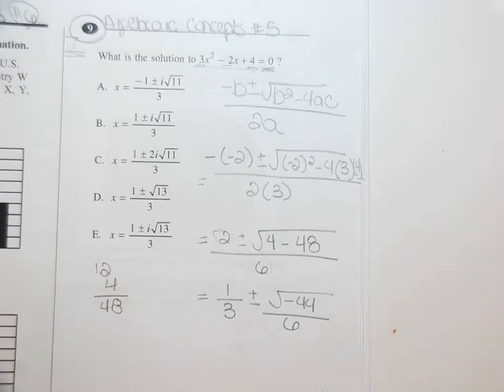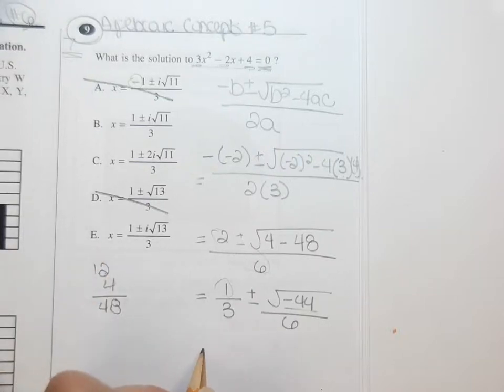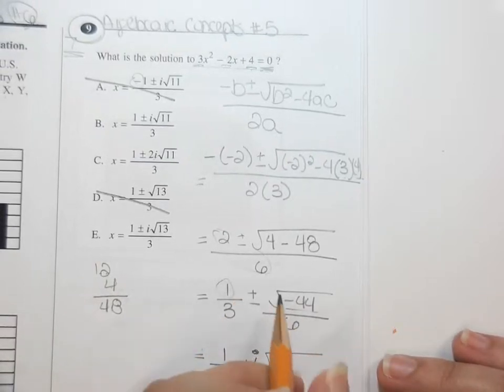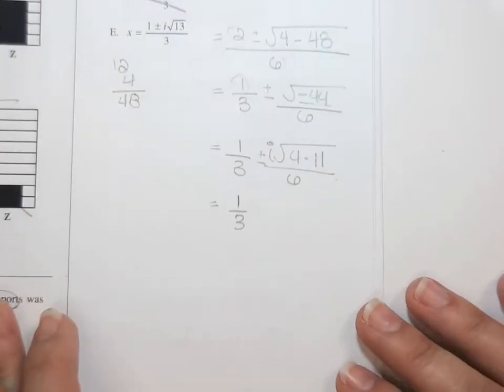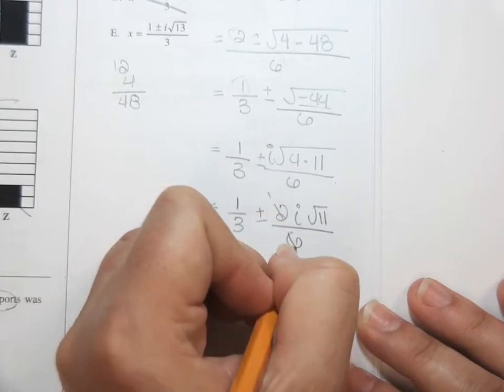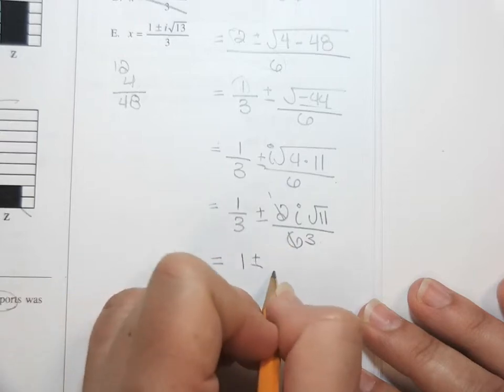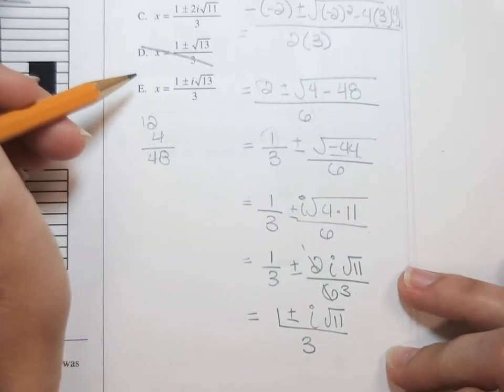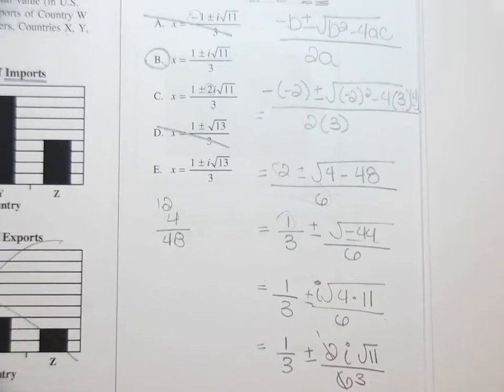HiSET FPT 7 #9